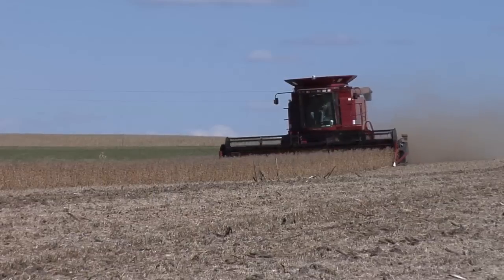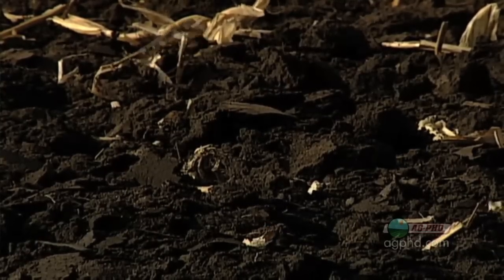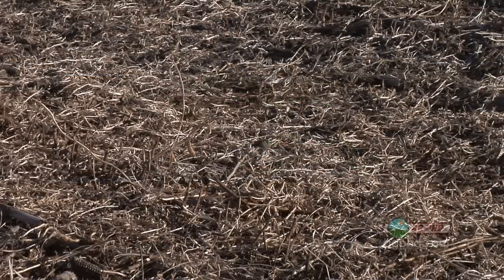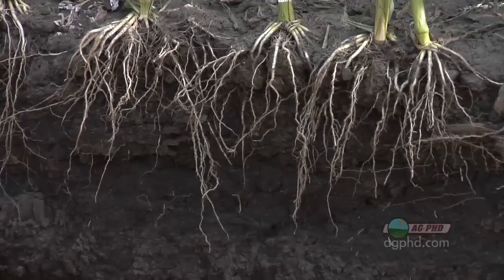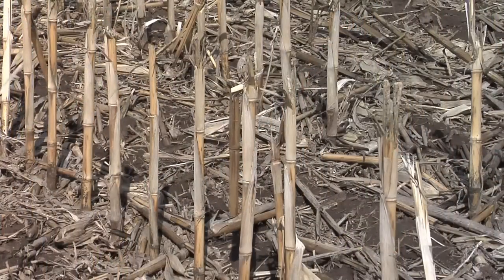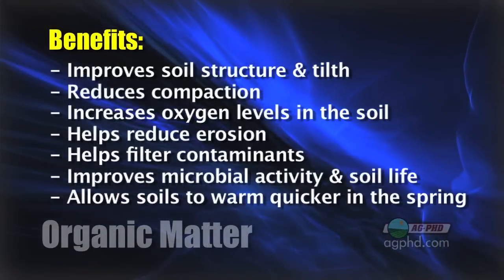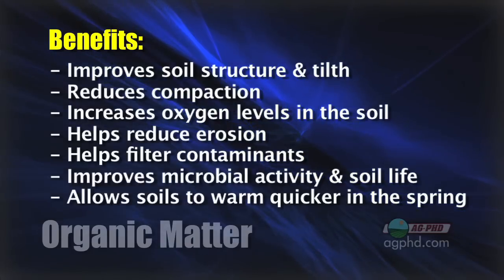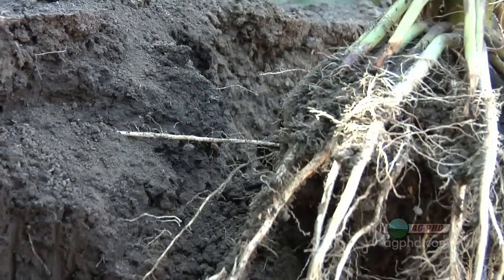Organic Matter #622 (From Ag PhD #622 3/7/10)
Brian & Darren explain the benefits of increasing organic matter in the soil.